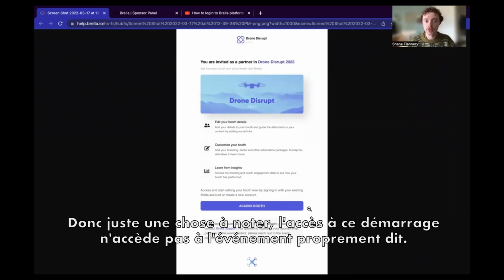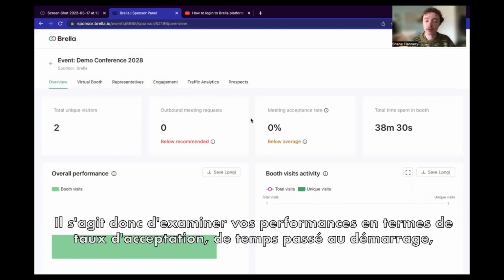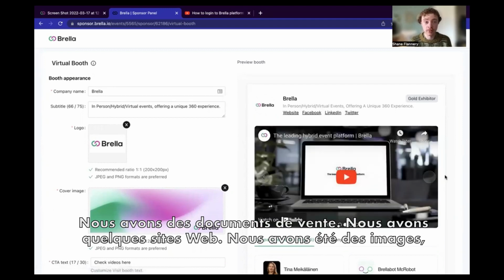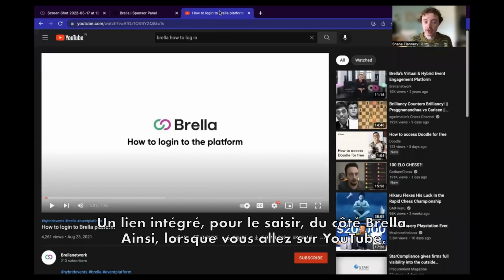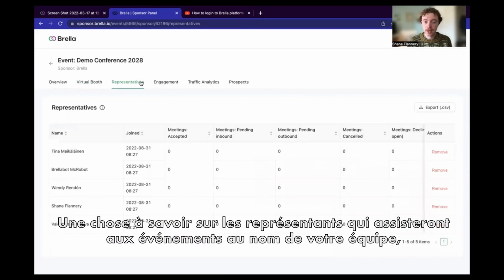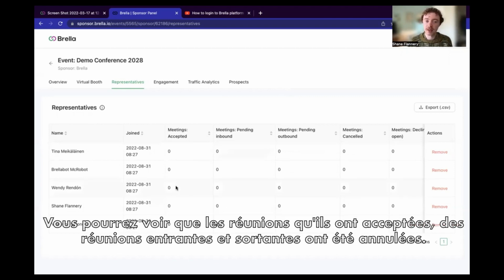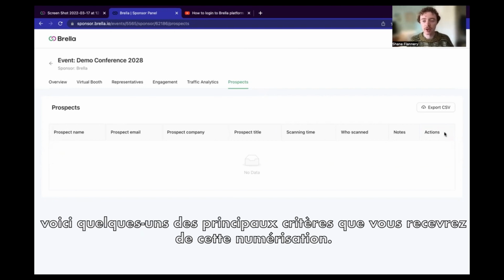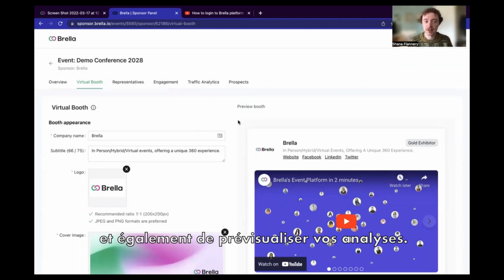Brella | Sponsor onboarding